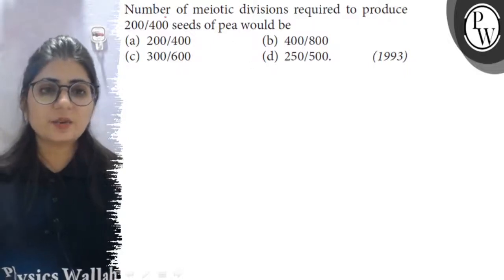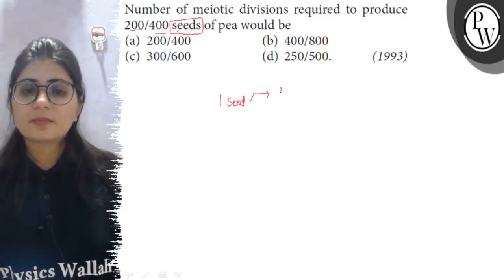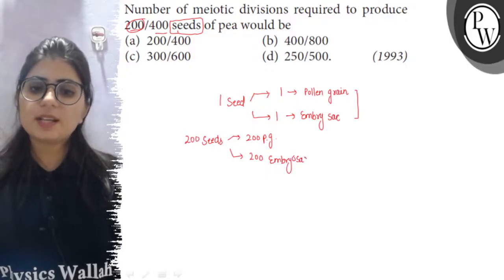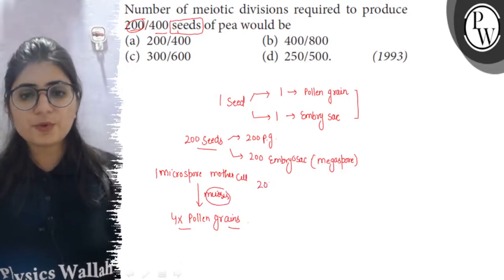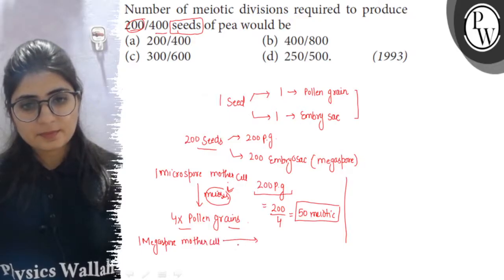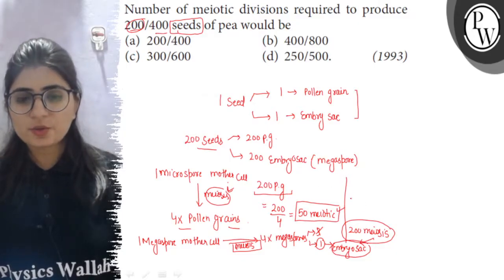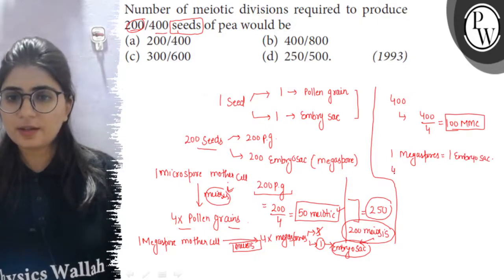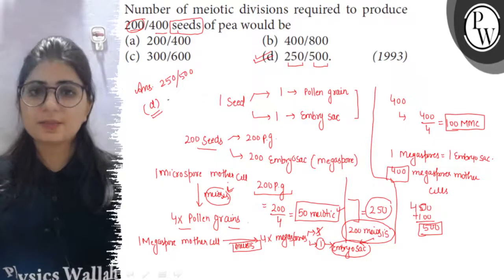Number of meiotic divisions required to produce 200 / 400 seeds of pea would be (a) 200/400 (b) 4...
Number of meiotic divisions required to produce 200 / 400 seeds of pea would be
(a) 200/400
(d) 250/500.
(1993)